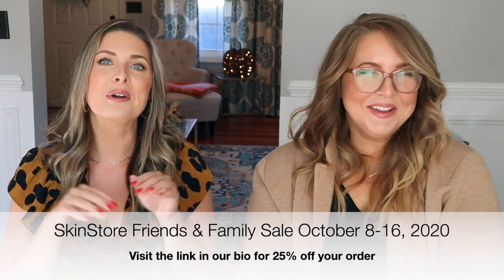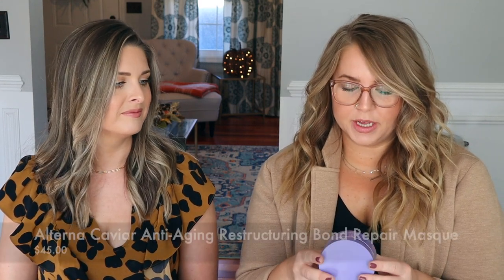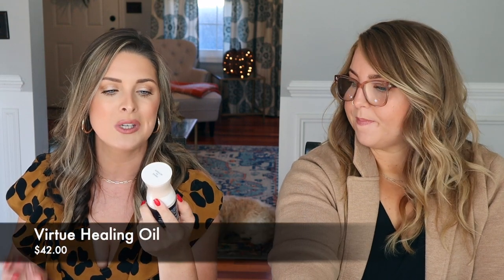SkinStore Friends & Family Haul and Recommendations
We're back with a beauty haul! Thank you so much to SkinStore for partnering with us and sponsoring today's video. SkinStore is your one stop shop for all things skin, hair, body, makeup & more.

C's Coatigan
D's Top (similar)

*Products shown were gifted; all opinions are our own.